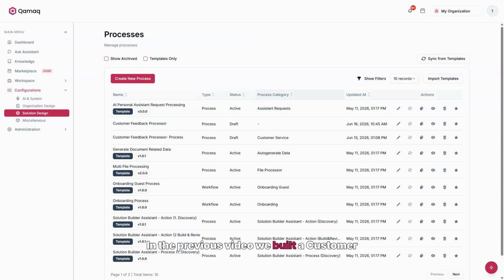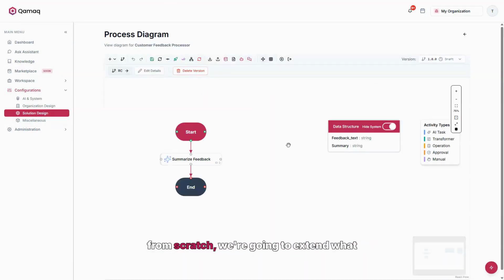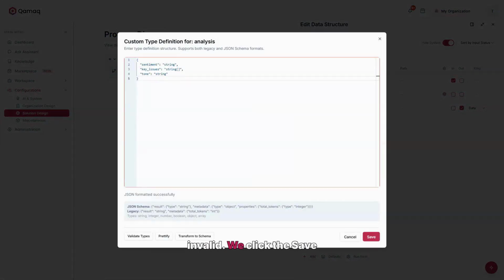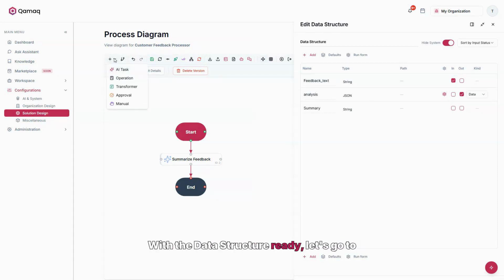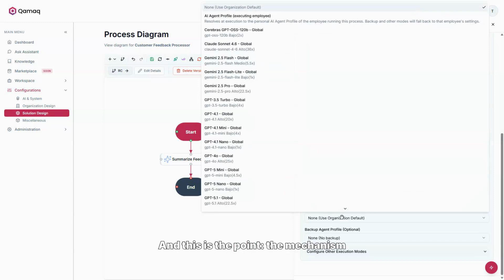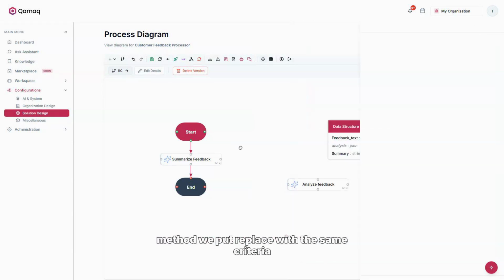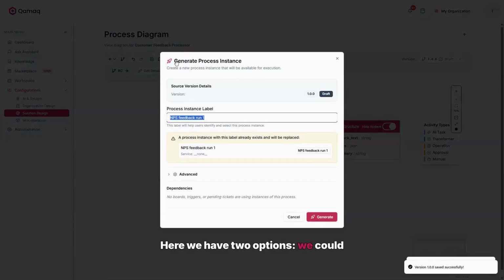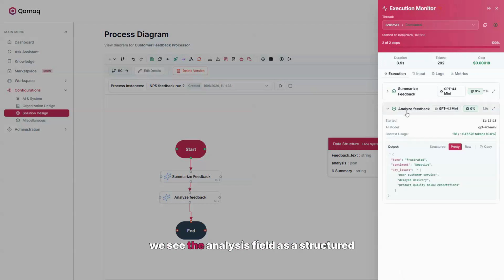Processes #2 Chain Two AI Tasks in QAMAQ: Data Structure, Placeholders and Structured JSON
The first process summarised feedback and stopped there. Now we make it understand what the customer said.

We add a second AI Task that reads the summary and returns an ordered analysis: the sentiment, the key issues, and the tone. And on the way we get to the real subject of this video, the Data Structure, which is the piece that lets one node hand information to the next.

What's covered:

  • Extending the process you already built, instead of starting over
  • The Data Structure as the shared sheet that travels through the whole flow: every activity reads from it or writes to it
  • Creating a JSON field, for holding several related values together instead of one flat string
  • Custom Type Definition: declaring exactly what shape that JSON has. The model reads this declaration to know what to return, so the result comes back ordered on its own
  • Prettify, which tidies your JSON and doubles as a check: if it cannot tidy it, your JSON is not valid
  • The In and Out boxes, and the three states they produce. In is something the user fills at run time. Out is a result the user sees at the end. Neither means an internal value the nodes pass around and the user never sees
  • Kind, which appears once you mark a field as Out: show the result as a File, as a Record, or as plain Data
  • Turning summary from an output into an internal step, now that it only feeds the next node
  • Placeholders: why {summary} and {feedback_text} work the same way. The placeholder points at a field and takes whatever is in it, and it does not care whether a user, another node or an automation put it there
  • Rewiring the diagram so the new node sits between the old one and End
  • Running it: creating a second instance instead of overwriting the first, so you can compare both runs. Pull from last run brings the previous input back with one click
  • Reading the result and checking it against the shape you declared. The model followed the structure because you wrote it down, not because it guessed

Next up, the first node type that is not an AI Task: the Operation, which calculates something instantly, predictably and without spending tokens.